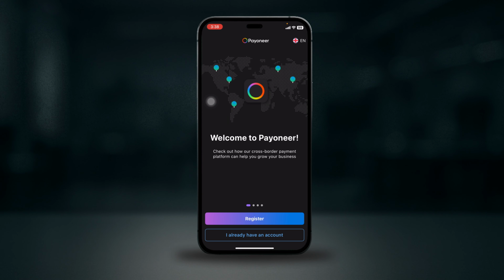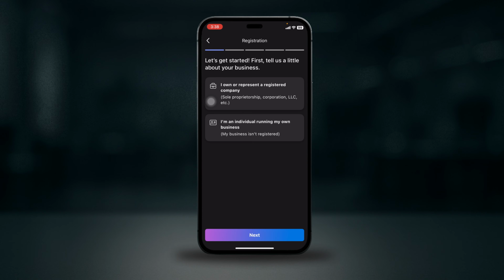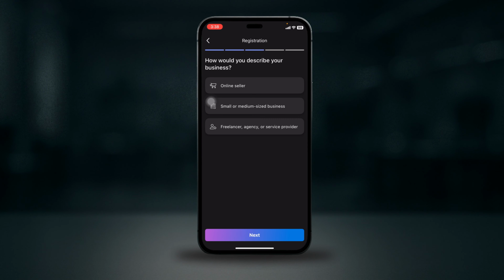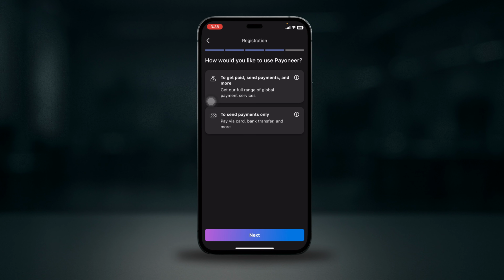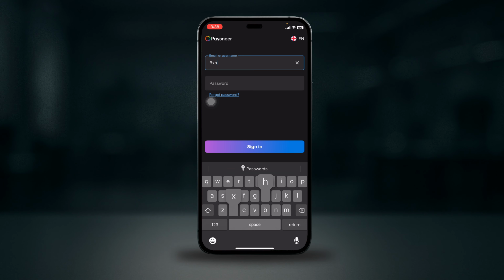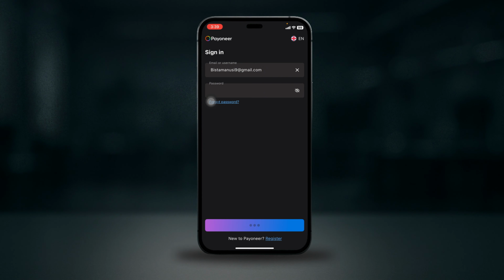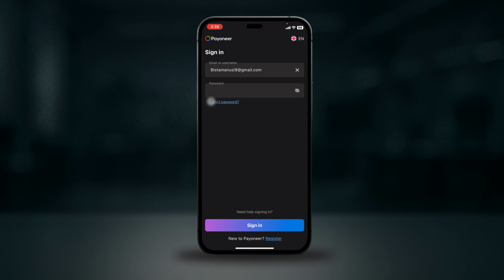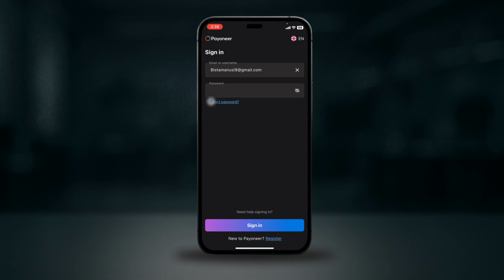How to Sign Up for Payoneer Account (Step-by-Step Guide)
Learn how to sign up for a Payoneer account step by step. Payoneer allows freelancers, businesses, and online sellers to receive international payments easily.

In this tutorial, you will learn:
• How to register on Payoneer
• What information you need to sign up
• How to verify your Payoneer account after registration

Follow this guide to create your Payoneer account and start receiving global payments.

This process works on both the Payoneer mobile app and website.